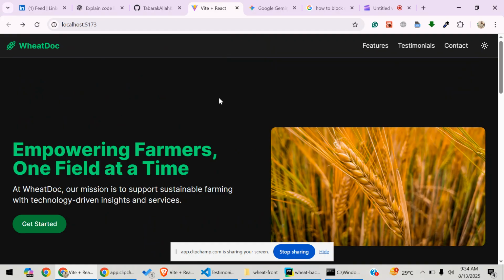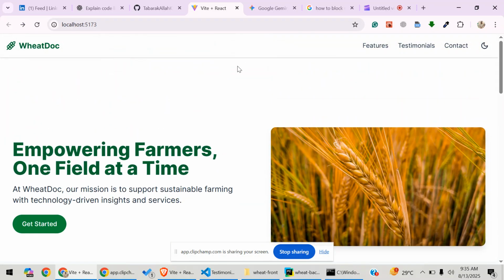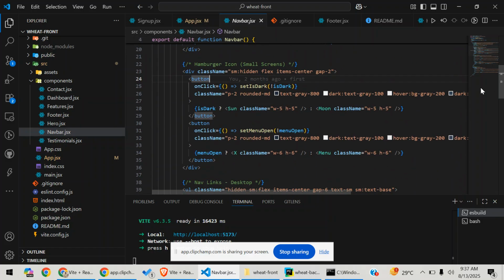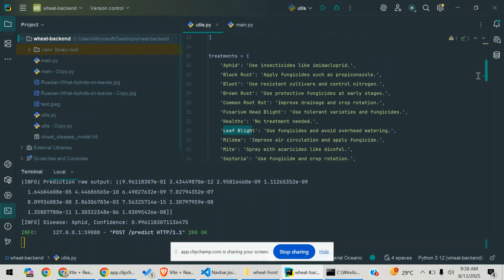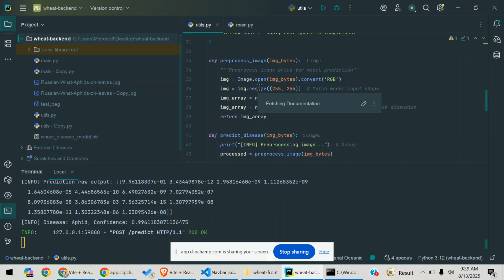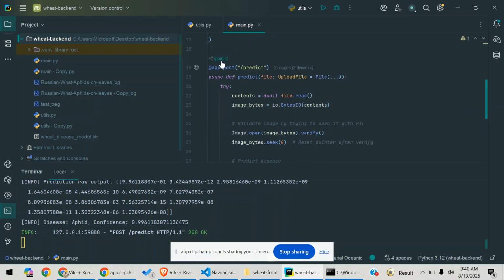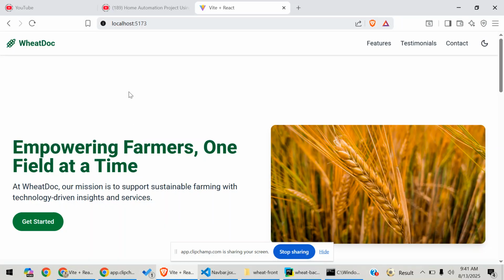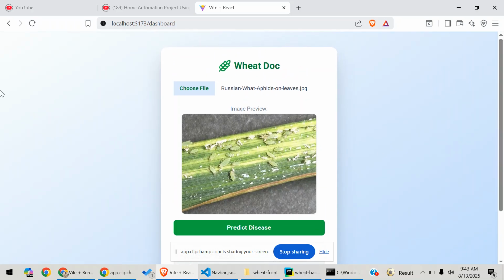Wheat Crop Disease Detection Using Cnn | React + FastApi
This is my fyp Project developed using React and tailwind css in frontend and fastapi used in backend with a CNN model . The model is trained on 13 disease classes